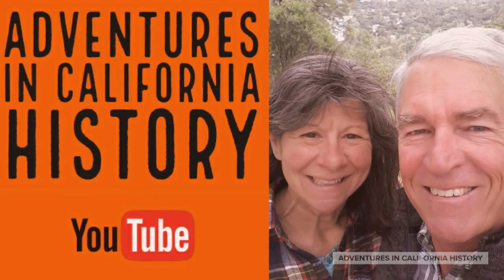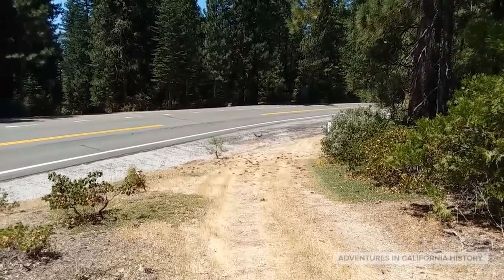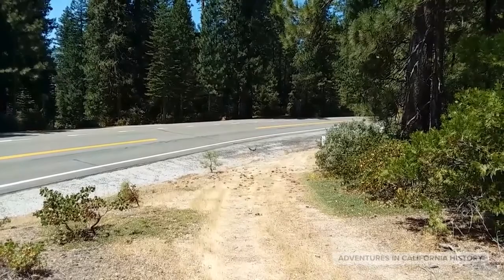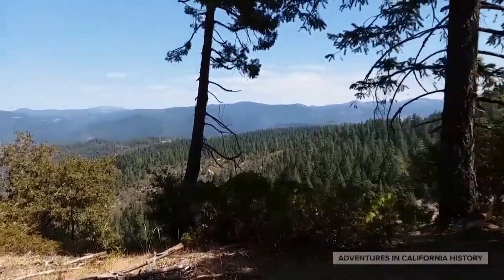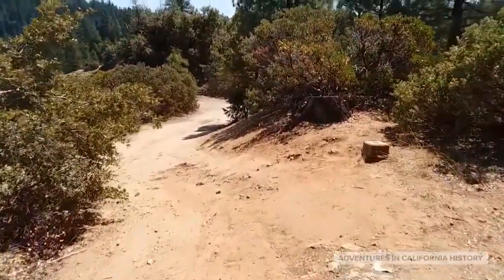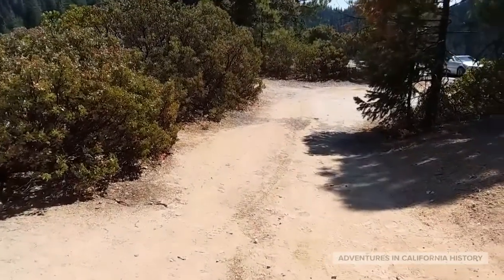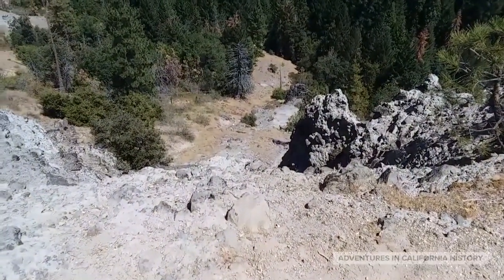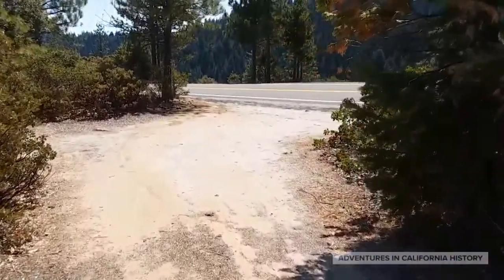Pioneer Trail from Nevada City to Yuba Gap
We explore a small section of the old emigrant trail at Harmony Ridge, upcountry from Nevada City on the way to the fabled Yuba Gap, and then Donner Summit. This Nevada City Trail was an offshoot that pioneers could take at Bear Valley. You went to Nevada City, or continued down the main trail to Jonson's Ranch in the Sacramento Valley.